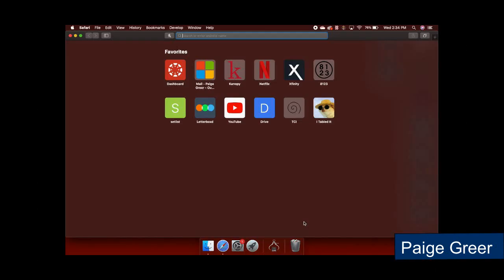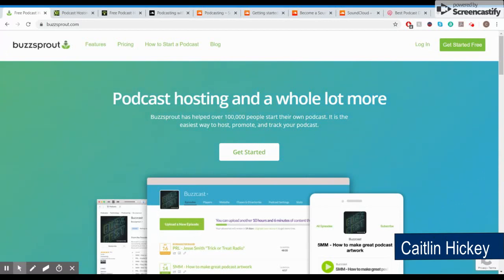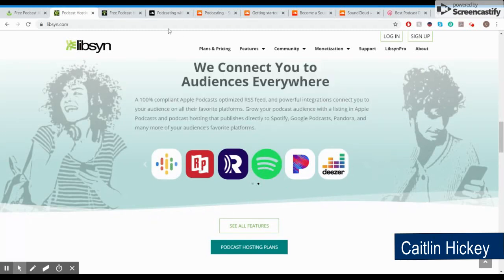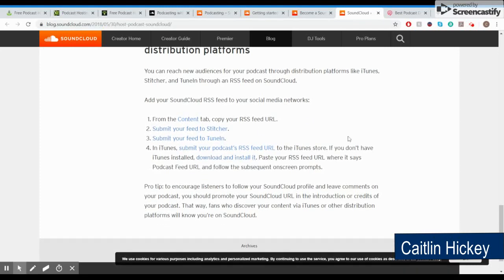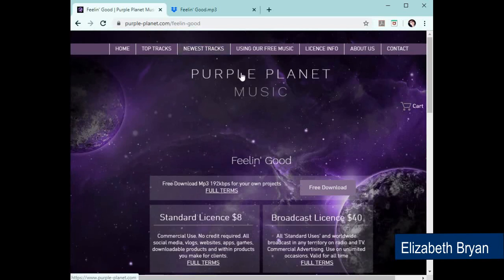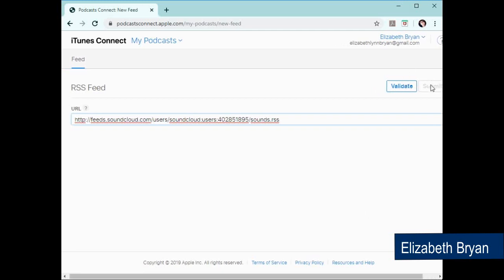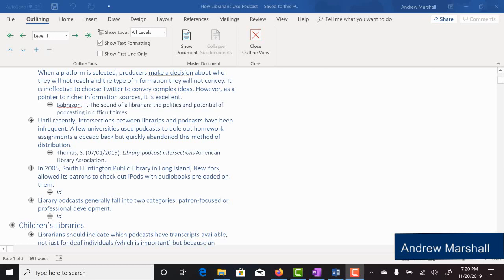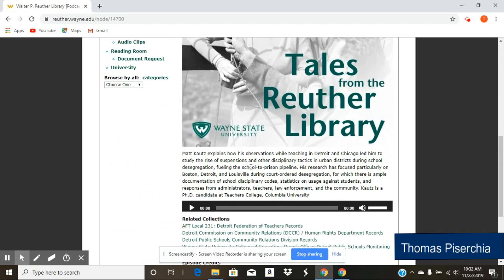Podcasting Project INF 6080